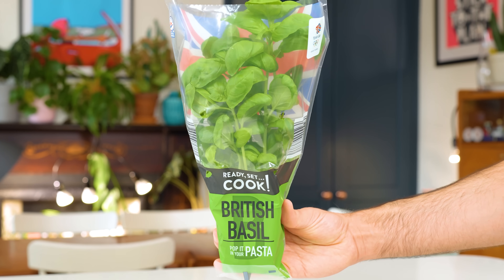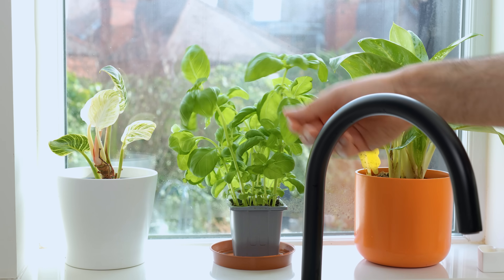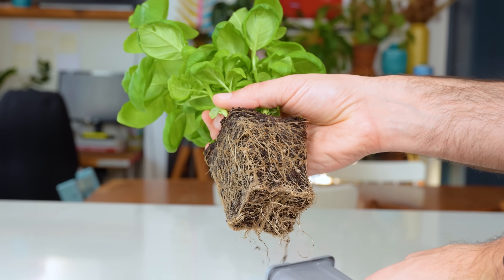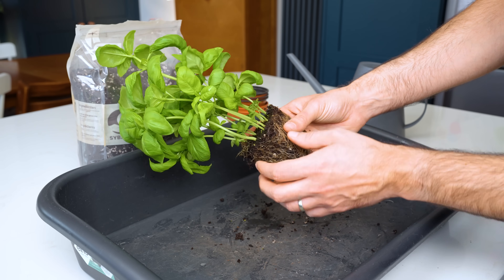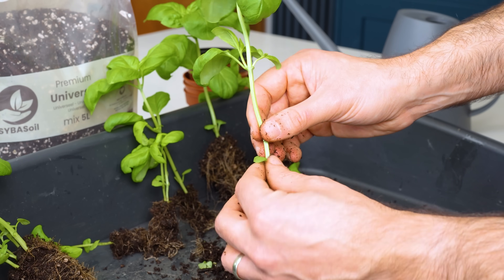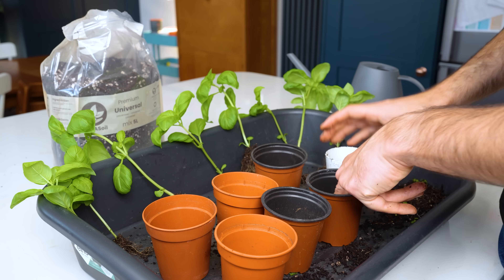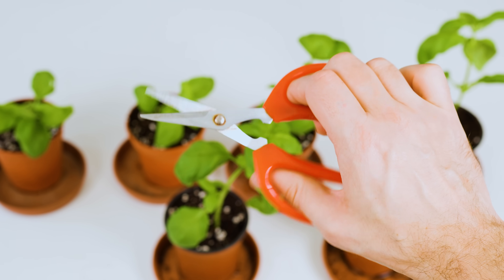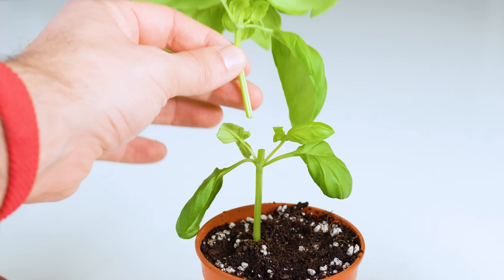Stop Killing Your Store Bought Basil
Products I use to keep my plants strong and healthy 👇
Amazon UK
Amazon USA

The equipment I use to edit and film with
▸ Amazon UK
▸ Amazon USA